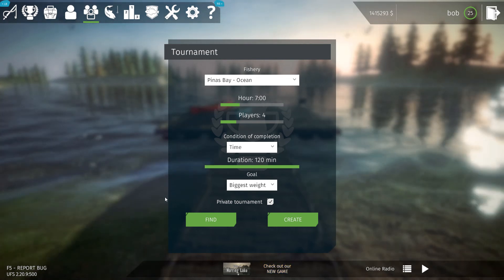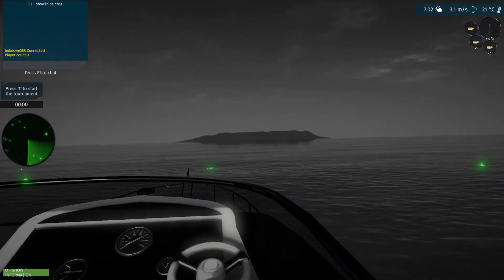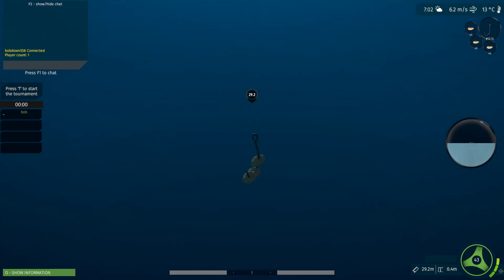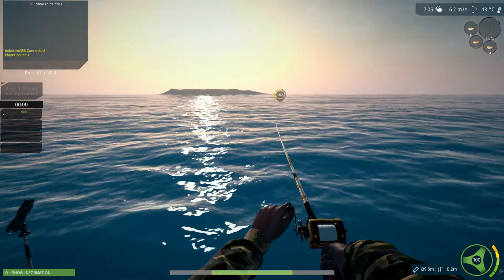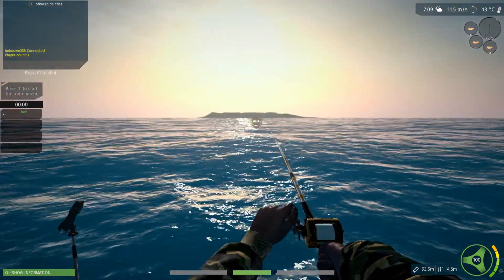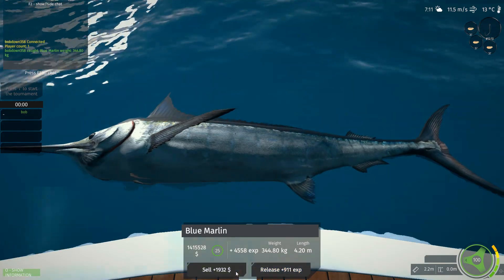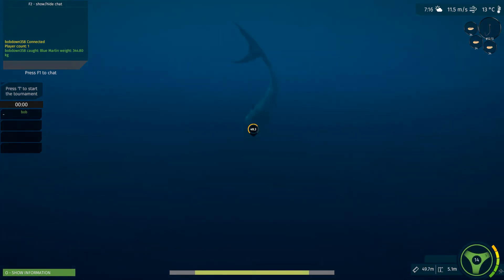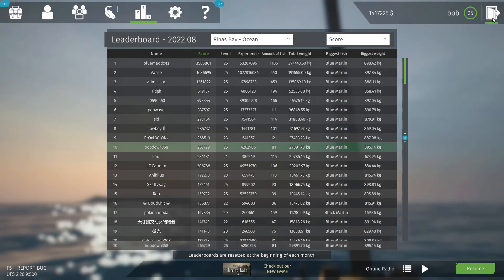Ultimate Fishing 2022 catching the big fish big marlin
how to catch the big fish  on ultimate fishing this episode marlin